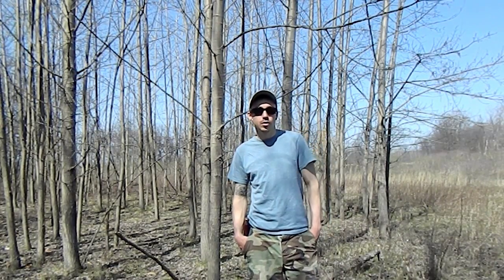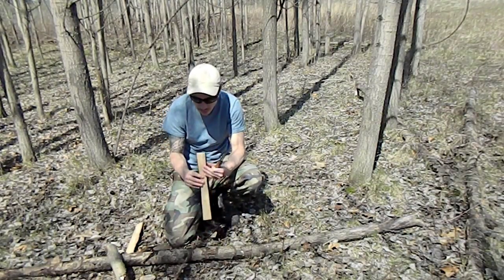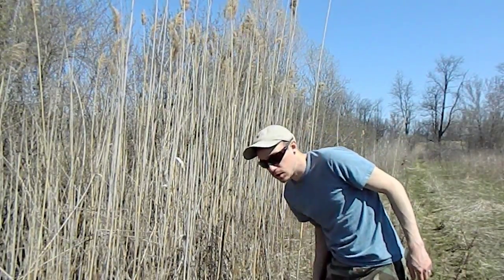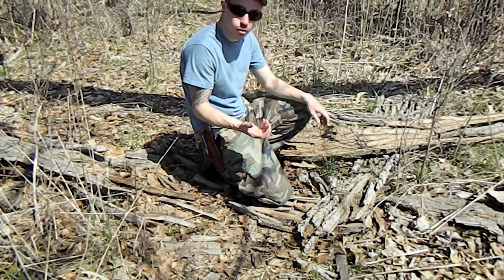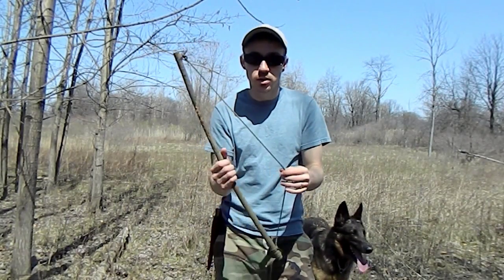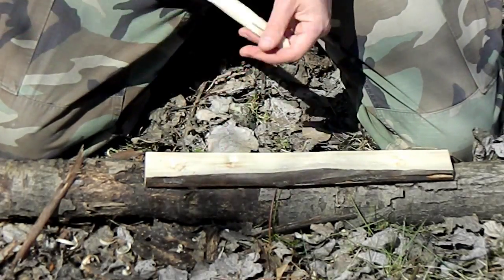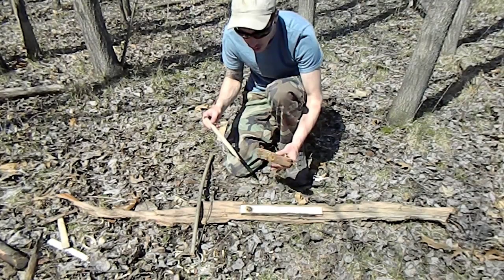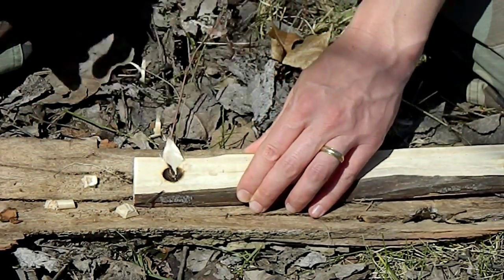A Comprehensive Guide to the Bowdrill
-- I was asked to teach the bowdrill for a Bushclass lesson, on the Bushcraftusa forum.
I show the whole process, from building your bowdrill set from found, natual materials, to blowing your tinder bundle into flames.